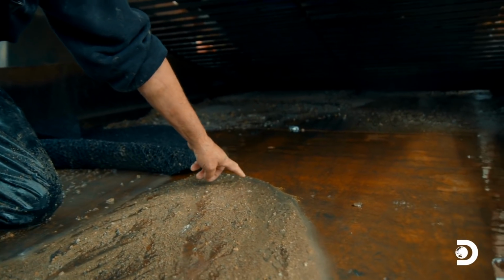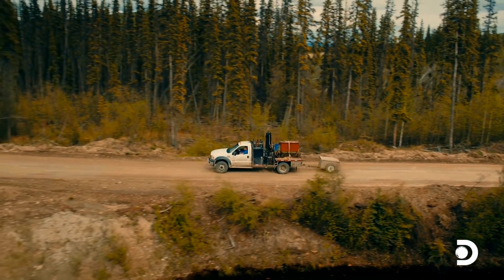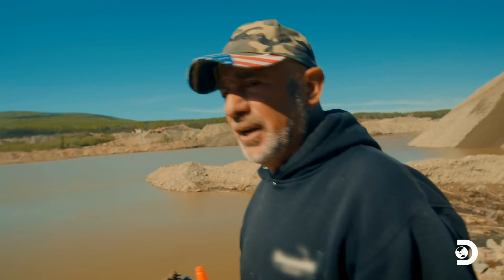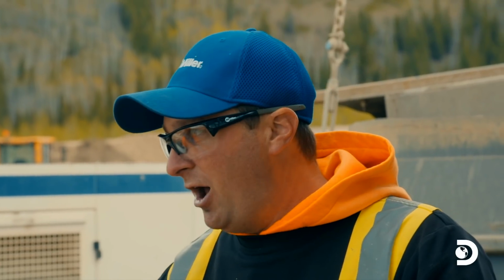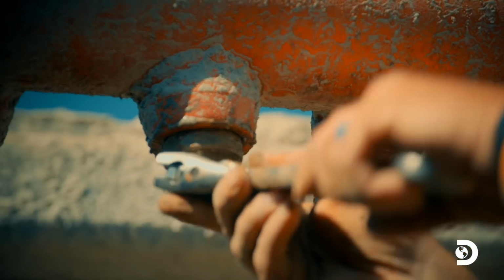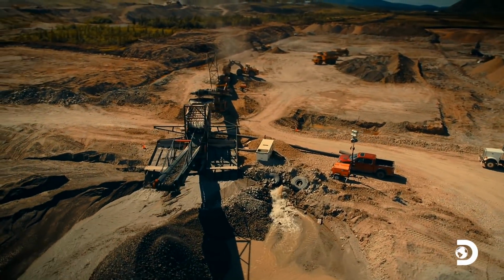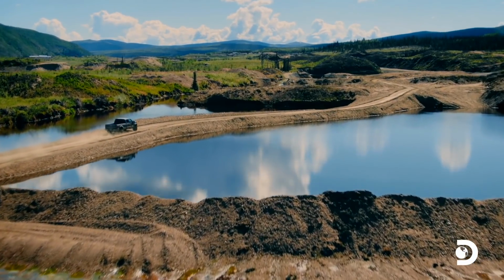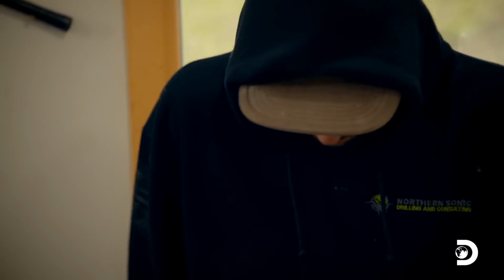Chris Doumitt's Plant Fix Brings In $600,000! | Gold Rush